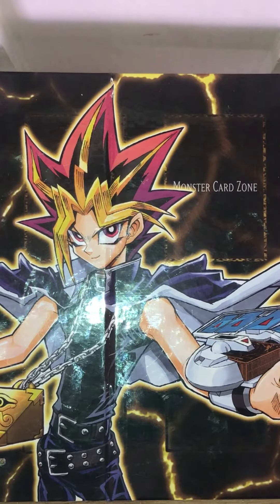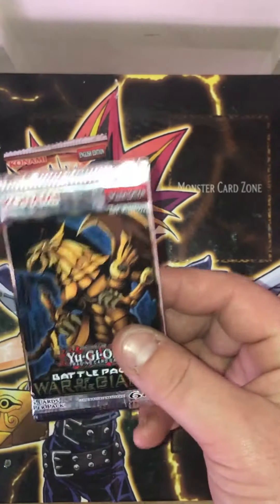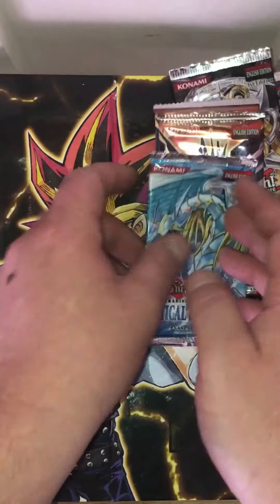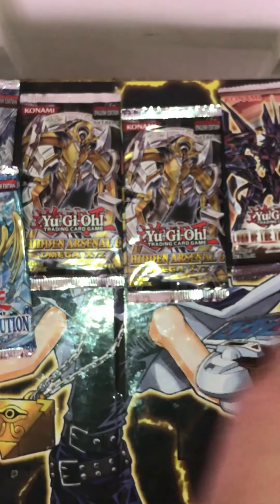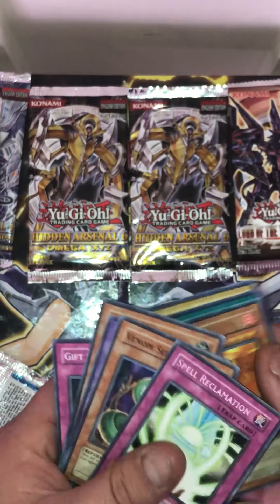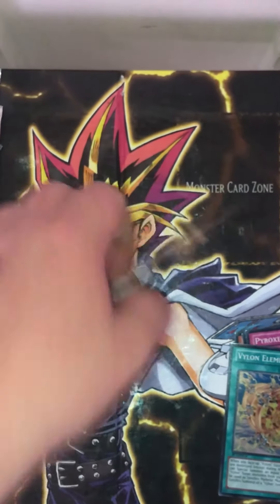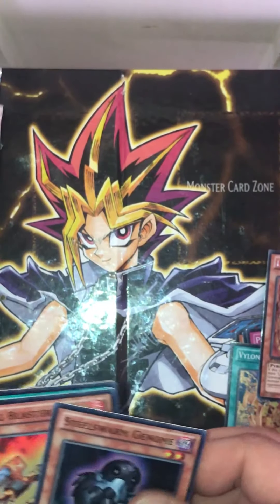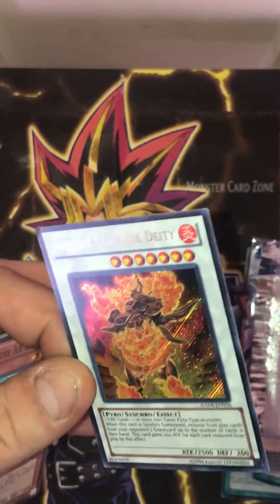THE BEST YUGIOH OPENING EVER! "Walmart Value Cube"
What's up everybody I hope you enjoy this
Yu-GI-OH VALUE CUBE opening! I bought this at Walmart so if your wanting to get one for yourself to open you can get them at Walmart. They are $19.99 each which isn't to bad of a deal I think! There are 6 booster packs , 3 foil cards and a storage cube! I hope you enjoy the video if you do please smash that like button lets shoot for 20 likes lol. If you do subscribe Leave me a comment down below saying that you subscribed and I will reply back to you and I will subscribe to your channel if you have one. Thanks again everybody and keep the heart of the cards. Stay cool, stay safe and have a great day and rest of the week! I'll see you tomorrow for another video! The first 25 subscribers To my channel will receive a 1st EDITION Raging Tempest booster pack